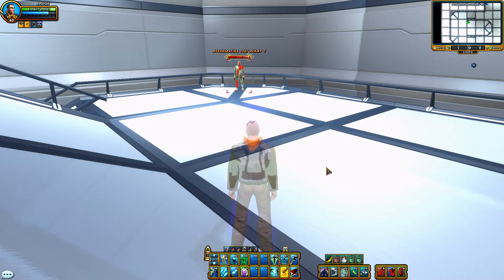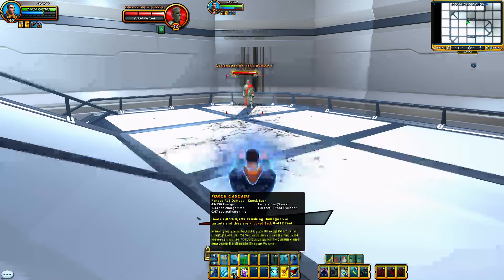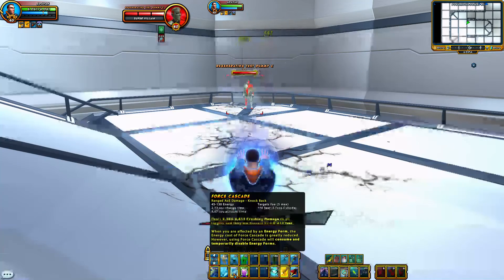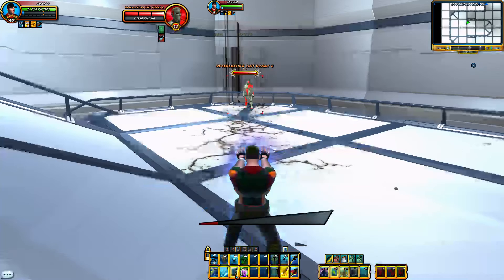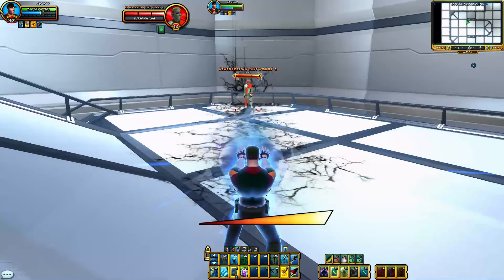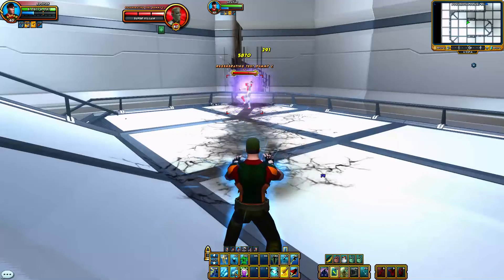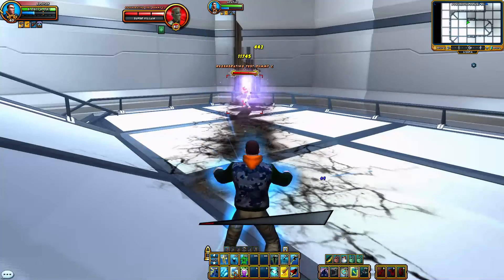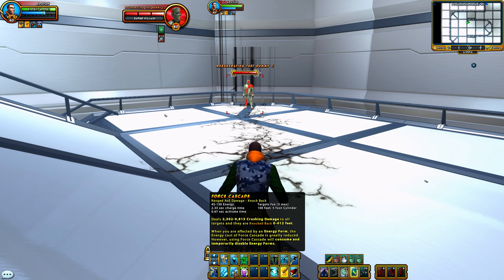Champions Online: Force Cascade Build, Unstoppable vs. Quarry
Comparison of the Slotted Passive Offensive powers Quarry and Unstoppable for use in a Force Cascade build.